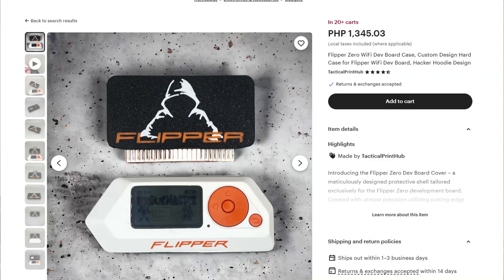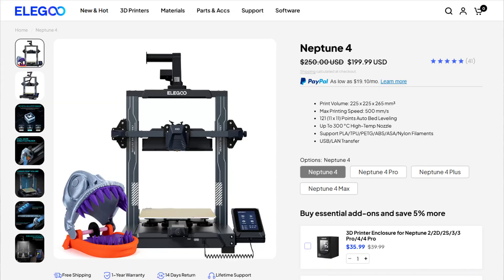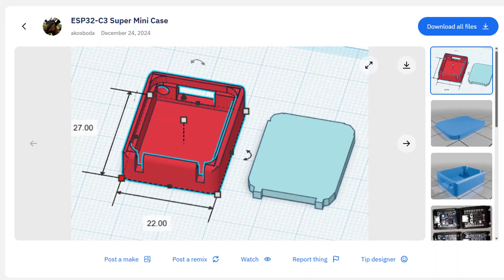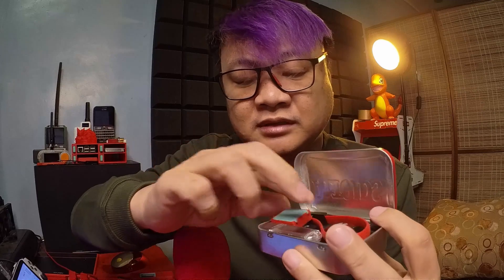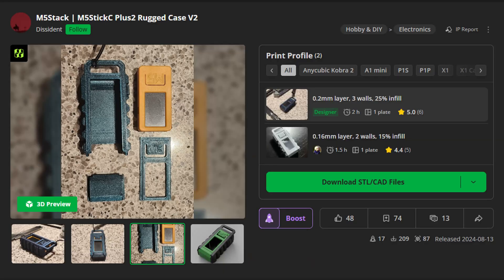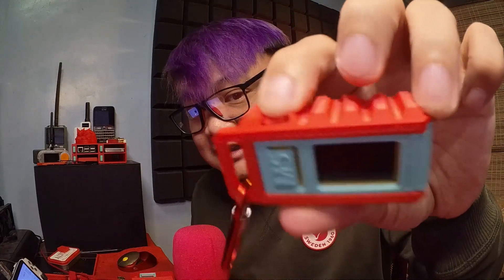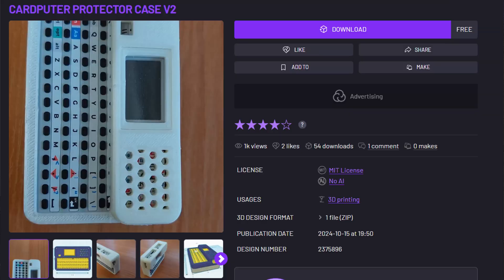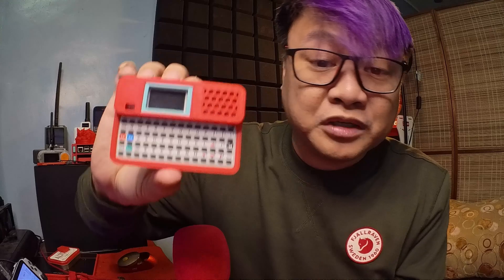Affordable Hacking Gadget Cases: Why I Bought a 3D Printer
In this video, I share why I finally bought a 3D printer and showcase my first few prints! Tired of expensive shipping for gadget cases in the Philippines, I decided to take matters into my own hands. See my initial attempts at printing cases for my ESP32 C3 Supermini, M5StickC Plus 2, and Cardputer. Links to all the STL files are below!